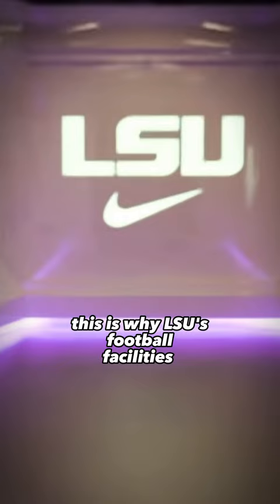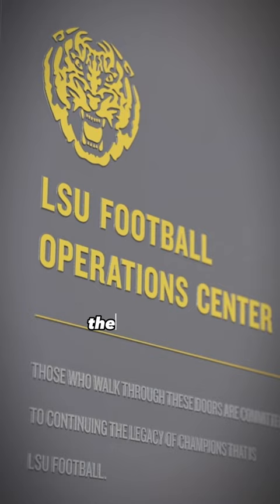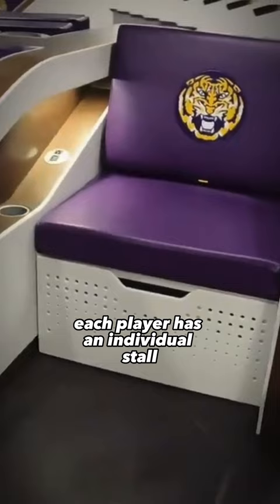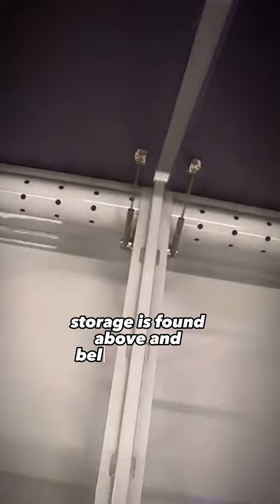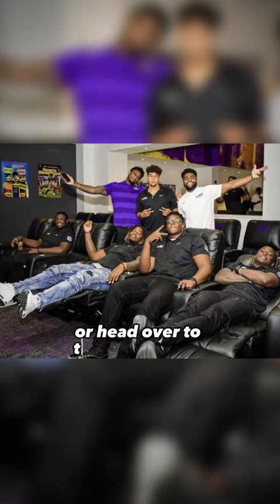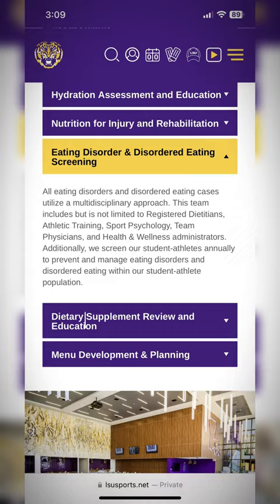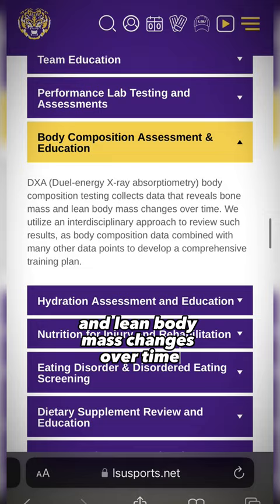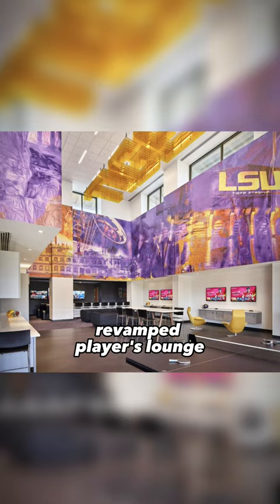LSU's Football Facilities Are One Of The BEST in College Football!